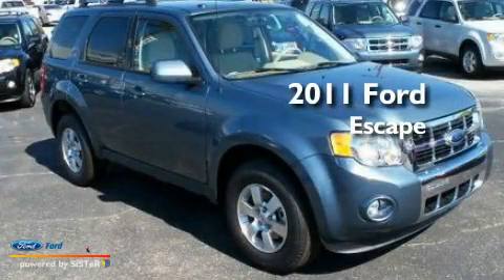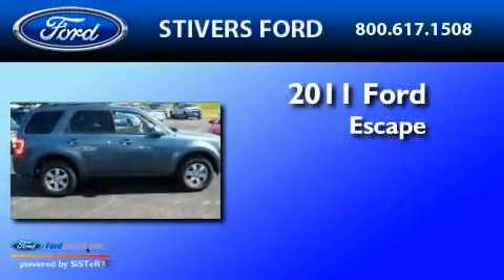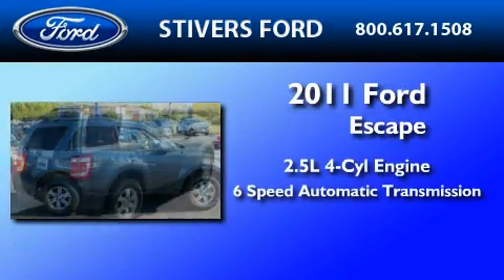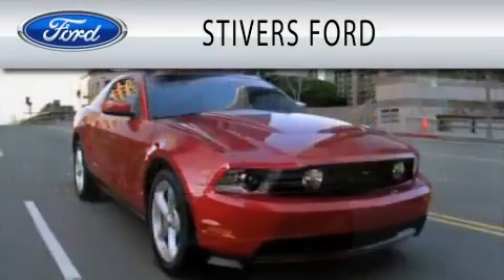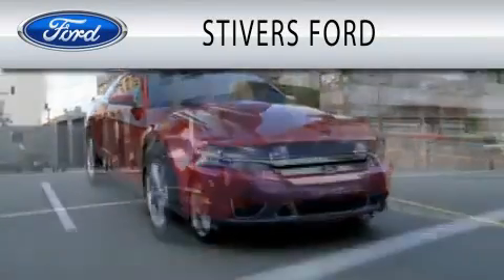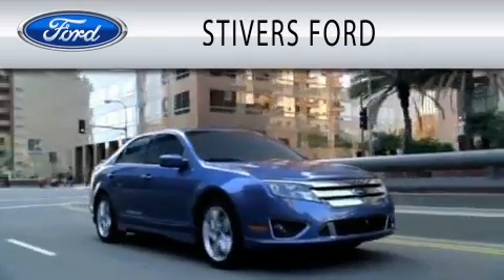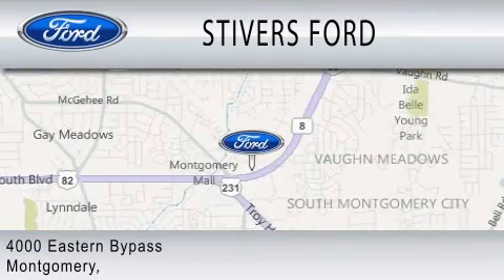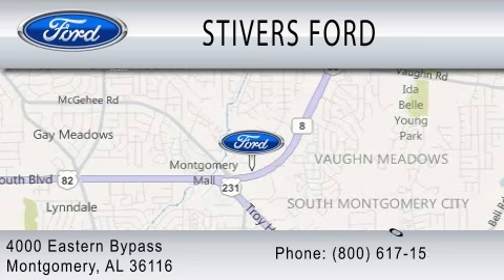2011 FORD ESCAPE AL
Year : 2011
 Make : FORD
 Model : ESCAPE
 Engine : 2.5L I4
 Trans . : AUTO 6SPD
 Exterior : BLUE
 Miles : 19
 Interior : CAMEL
 Stock : BA03963

 4000 Eastern Bypass
  , AL 36116